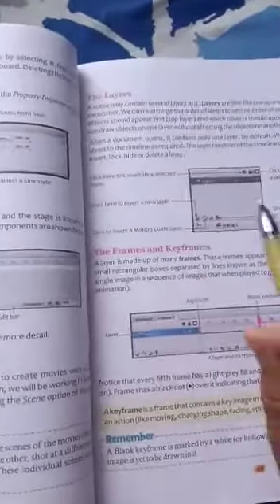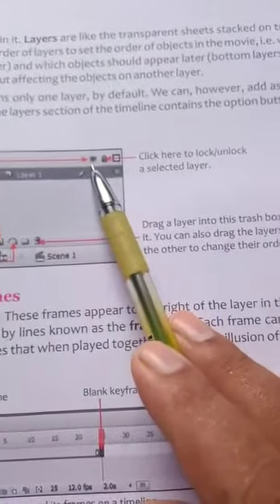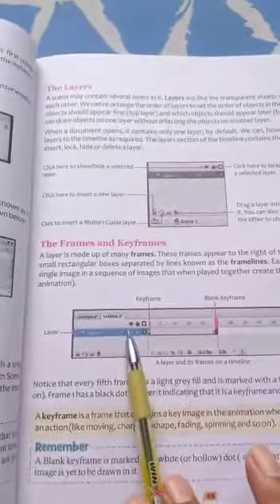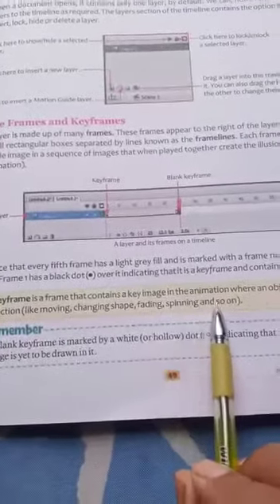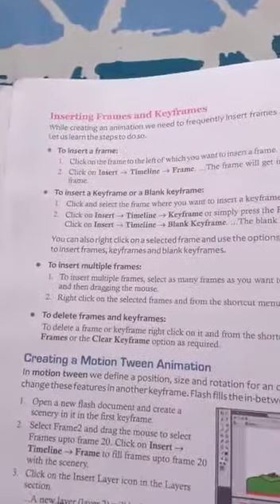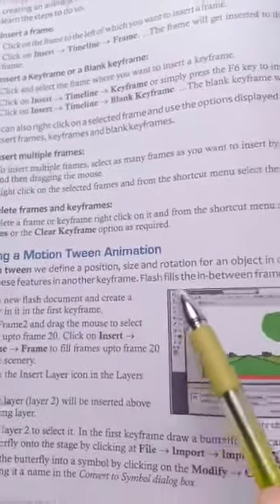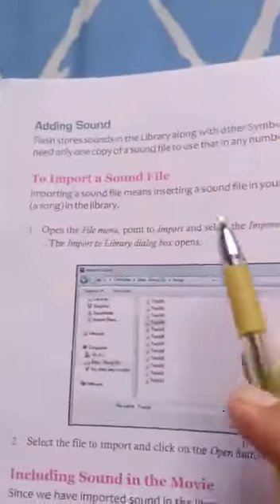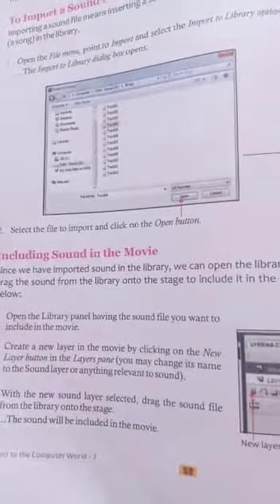Class 7 computer ch 4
Topic Frames and key frames, Shape tweening